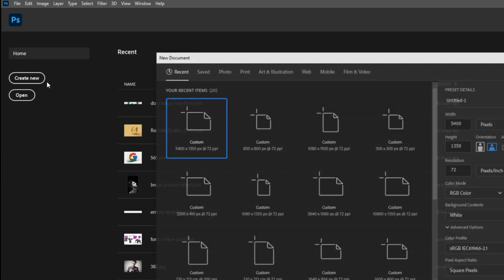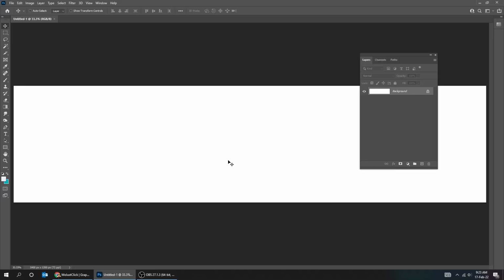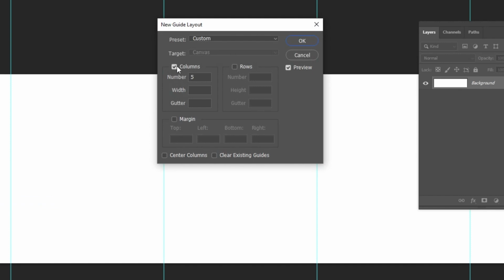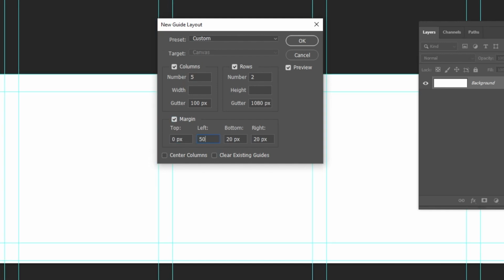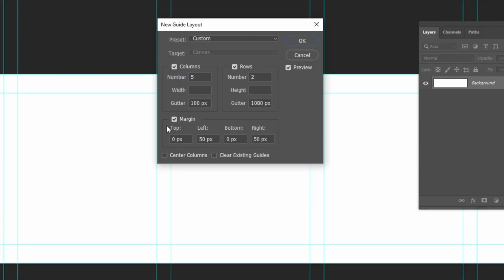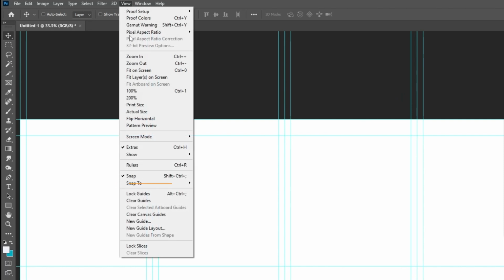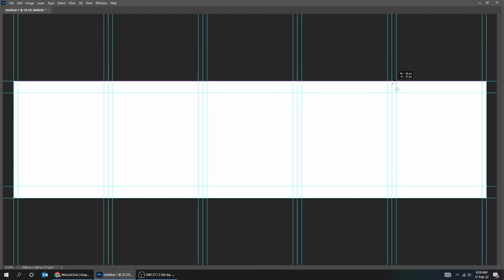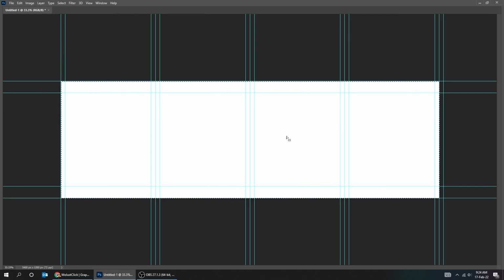Instagram Carousel Sizes & Guides in Photoshop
In this tutorial, I will show you how to start designing Instagram carousel by adding the guides.